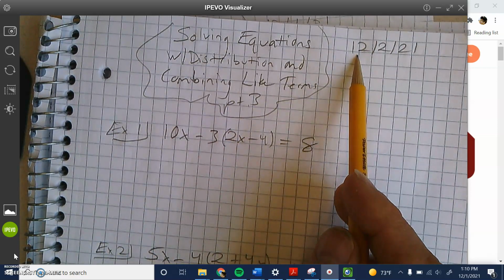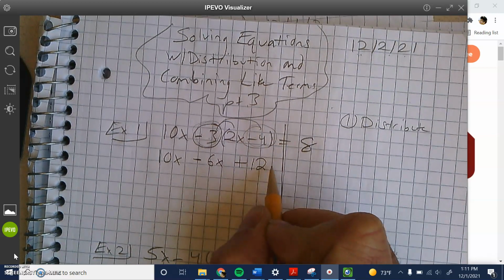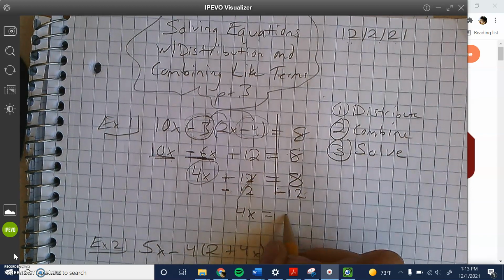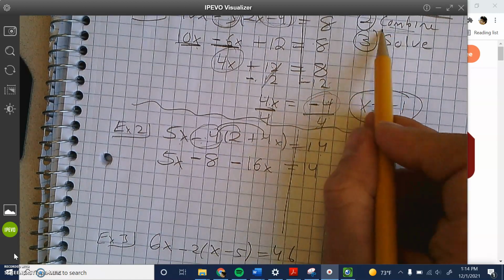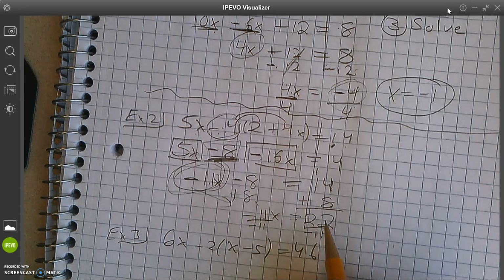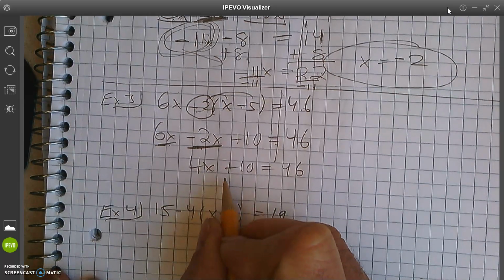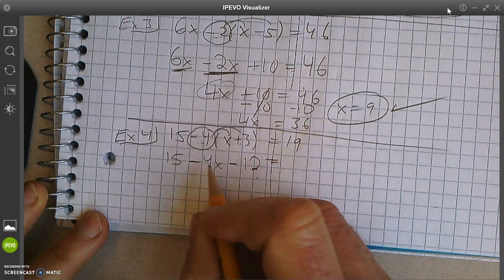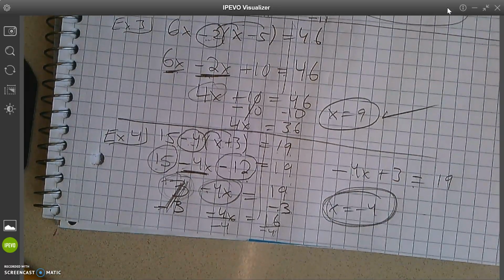Solving Equations with Distribution and Combining Like Term2